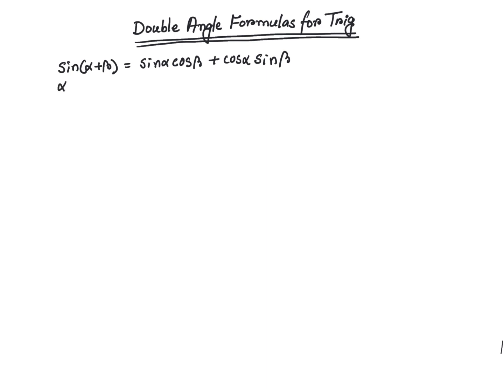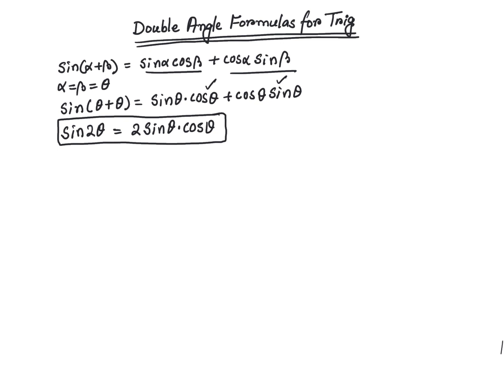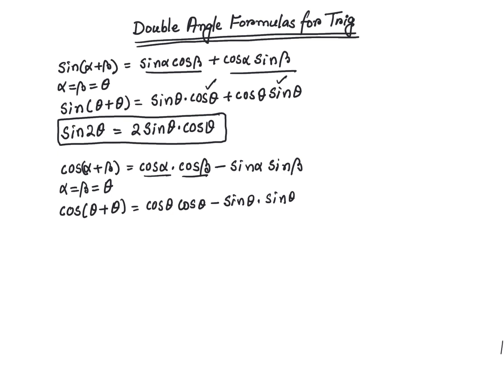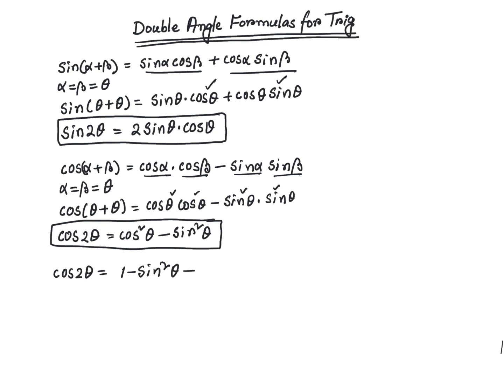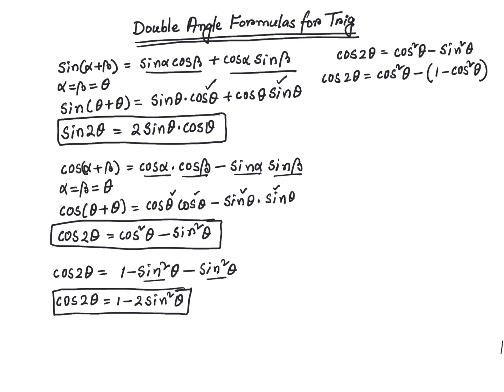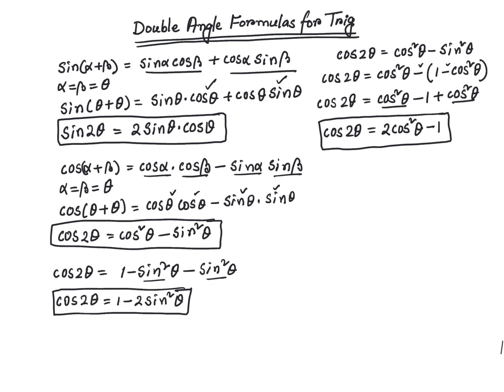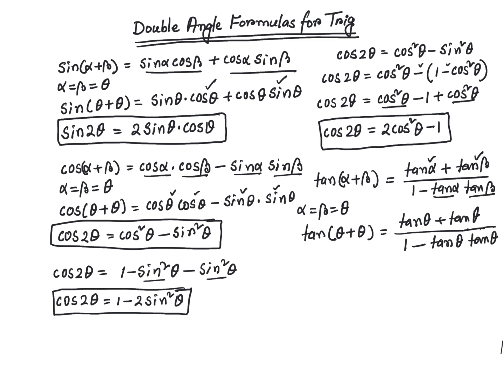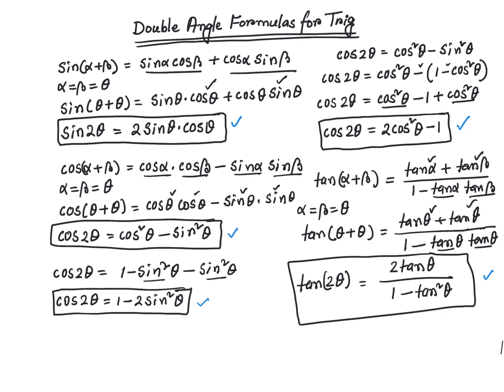Double angle formulas for trig